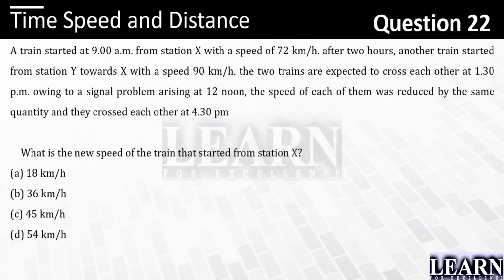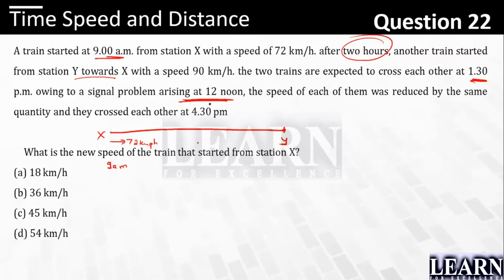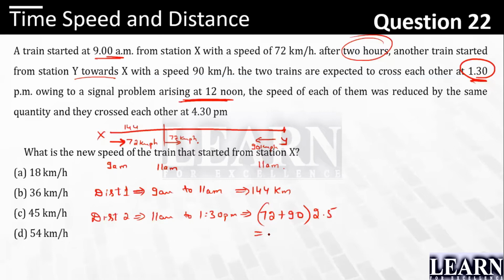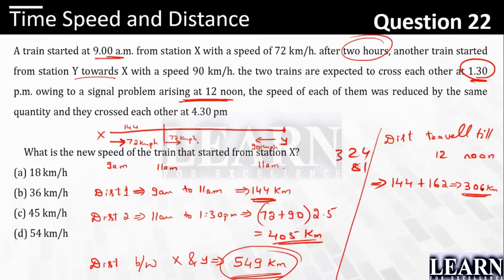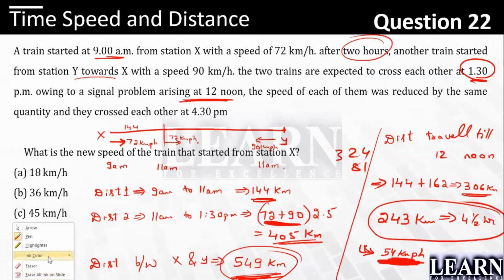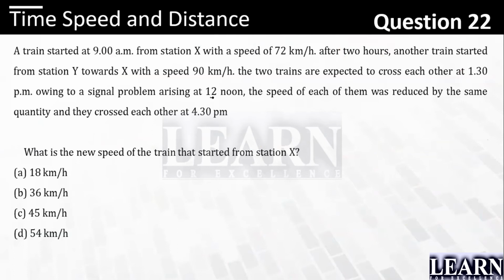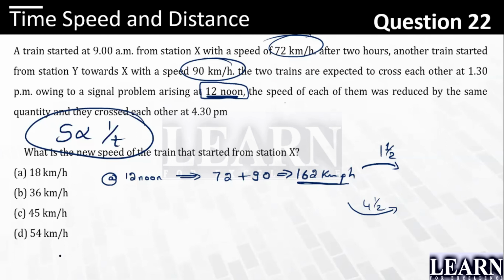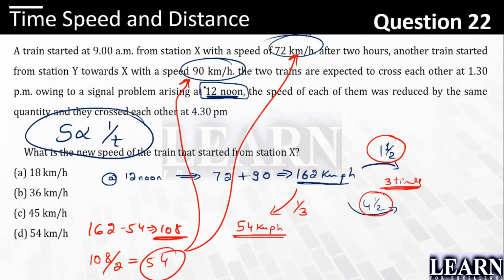Time Speed Distance Question 22 | Placement Specific Questions | Abdul Mishan | Learn For Excellence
A train started at 9.00 a.m. from station X with a speed of 72 km/h. after two hours, another train started from station Y towards X with a speed 90 km/h. the two trains are expected to cross each other at 1.30 p.m. owing to a signal problem arising at 12 noon, the speed of each of them was reduced by the same quantity and they crossed each other at 4.30 pm

What is the new speed of the train that started from station X?
(a) 18 km/h
(b) 36 km/h
(d) 54 km/h